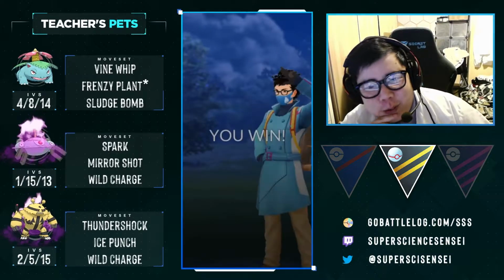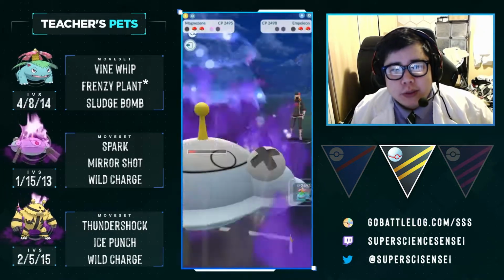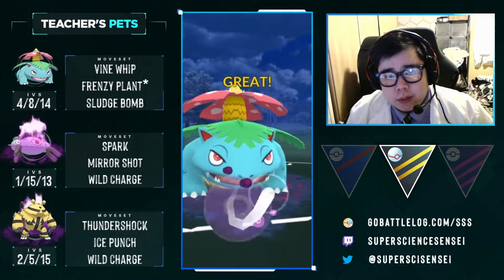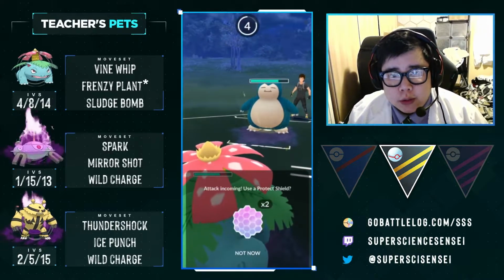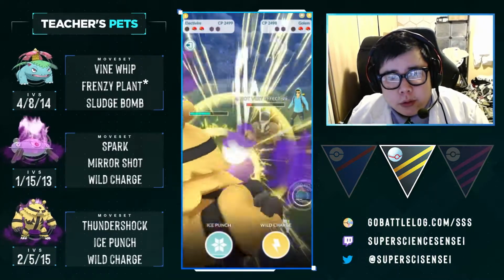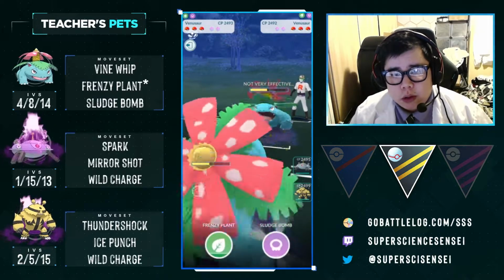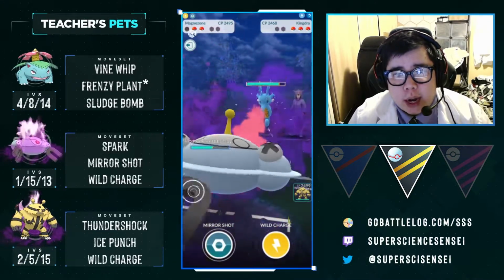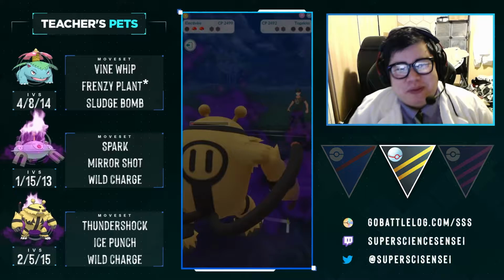SHOCKING 10-0 WIN STREAK TEAM!! | Pokemon GO Analysis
Today's class is a shocking and shady one! We discuss this electrifying squad that consists of Venusaur teamed up with Shadow Electivire & Shadow Magnezone in Ultra League Premier Cup! We go 10-0 on the last 2 sets that we will be going over in todays class. So lets settle down class, it's time for a lesson!

For the best FREE comprehensive tool you can use for Pokemon GO , show them support and head over to:
To check if your Pokemon have the best stats for Pokemon GO Battles, head over to:

🥊 Want to see immediate GBL user data and get help on constructing a team? Check out